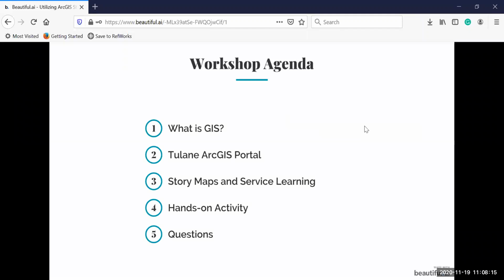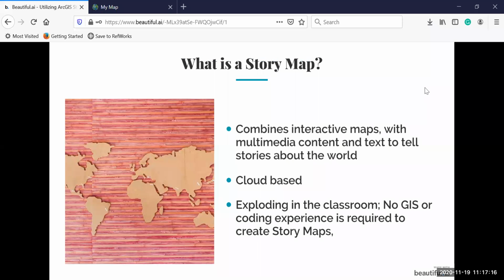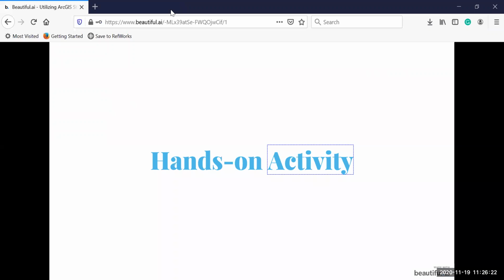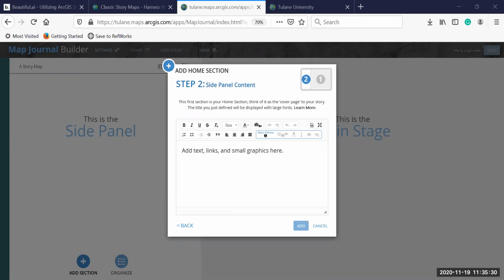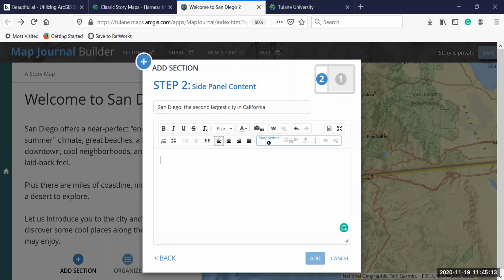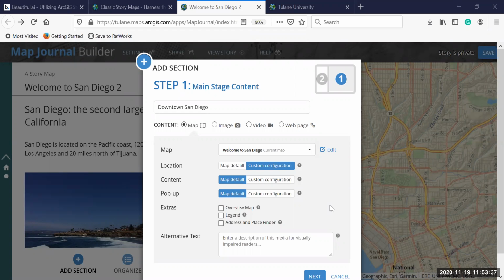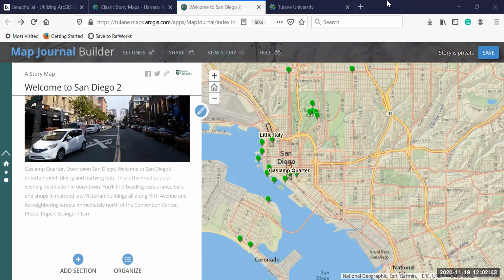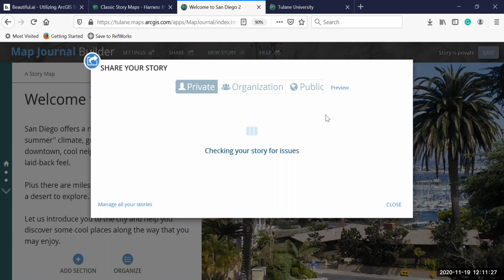Utilizing ArcGIS Story Maps for More Impactful Service Learning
Thursday 11/19, 11am-12:15pm
Facilitator: Melissa Chomintra, M.A., M.L.I.S. (Scholarly Engagement Librarian for the Social Sciences, Howard-Tilton Memorial Library)
ArcGIS Story Maps are a publicly accessible format for communicating the results of your research, presenting historical narratives, and crafting place-based stories. In this workshop, you will learn how to design a web-based map narrative with sample geographic data, text, and images to build an interactive multimedia story map.  Story Maps can be a powerful tool for a variety of disciplines that can help your partner advocate for change, tell their community’s story- past or present, promote their work, among many other uses.